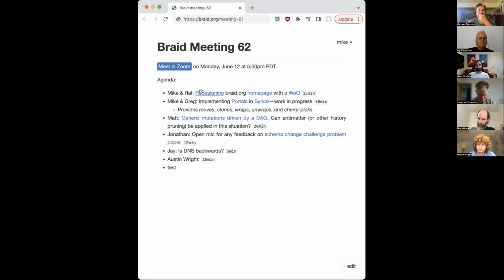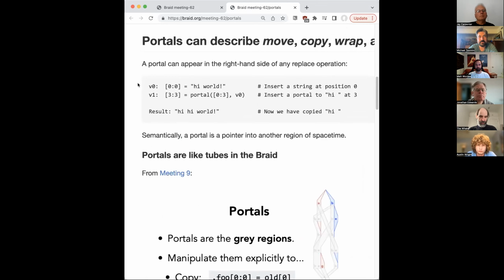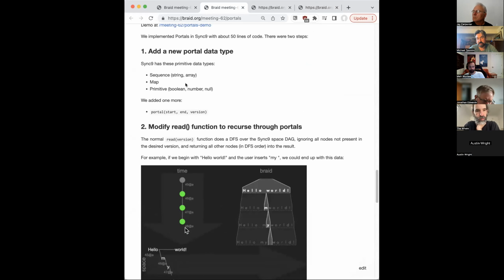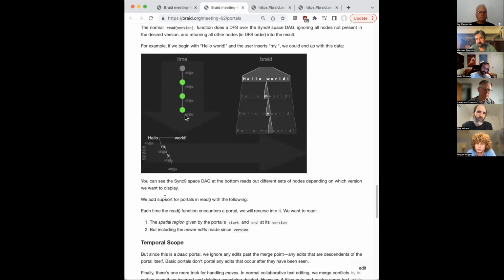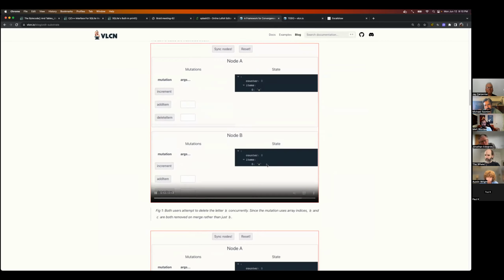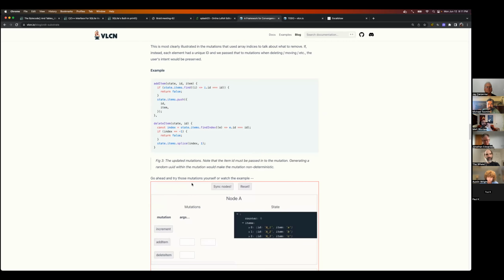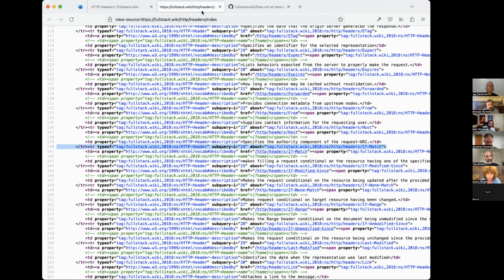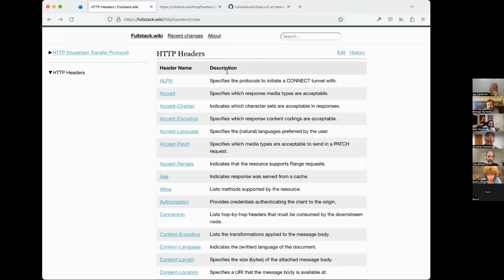braid meeting 62 Jay Carpenter Austin Wright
Jay Carpenter talking about "Is DNS Backward?" and Viable Decentralized Identity and Austin Wright talking about HTTP Byte-Range PATCH on Monday, June 12, 2023 at 5:00 pm Pacific time on the Braid.org session.

HTTP Byte Range PATCH: IETF submission by Austin Wright